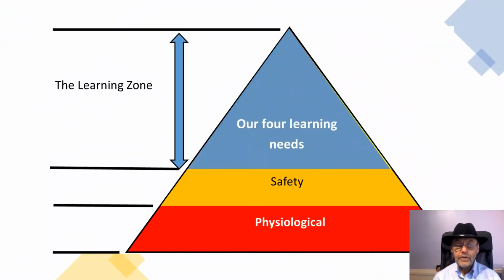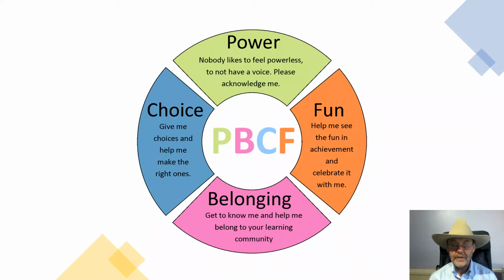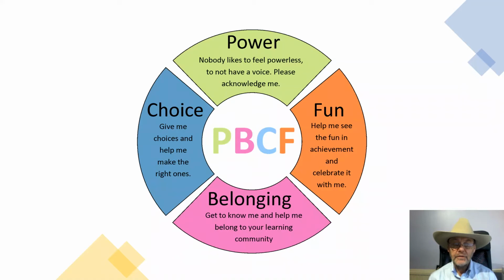Kevin Hewitson - If you can't reach them you can't teach them.